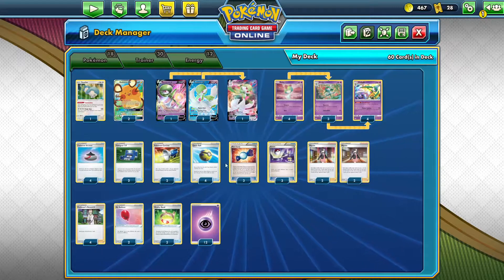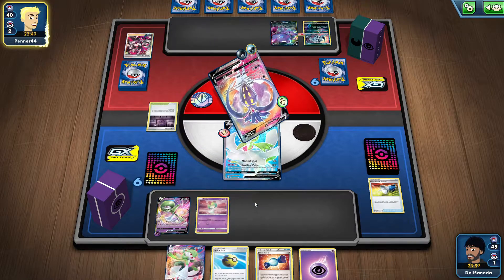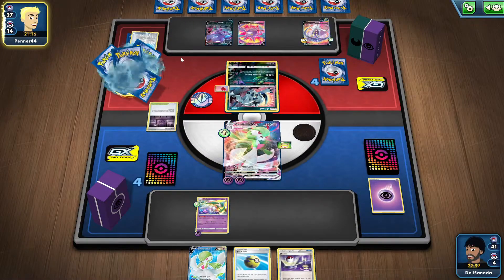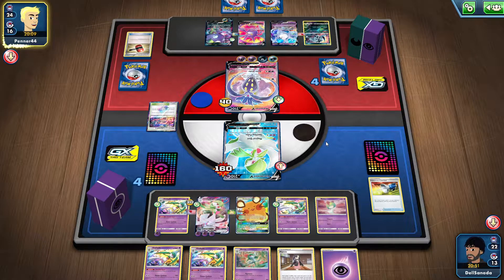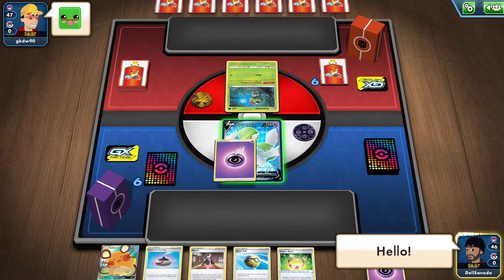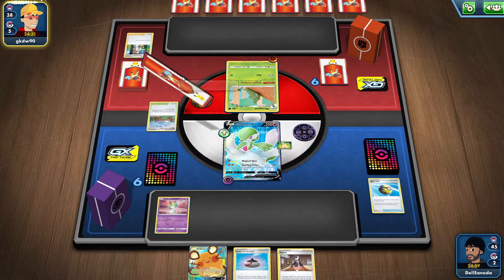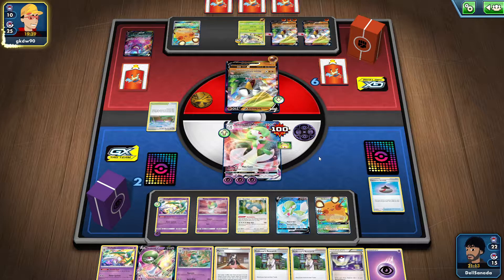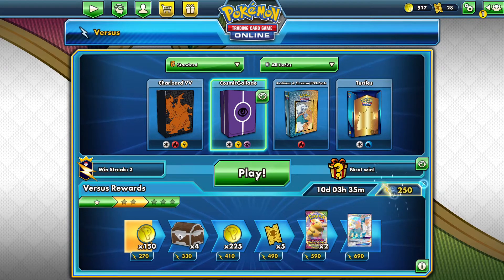Jank Gallade & Gardevoir Deck in PTCGO Part 2: Psychic Boogaloo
Added in the code for the Trainer's Toolkit for that consistency